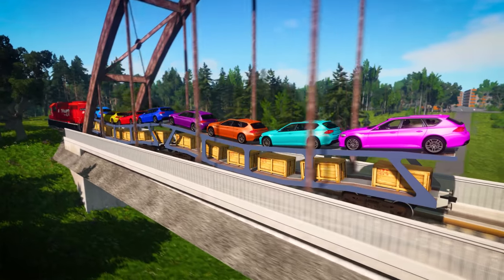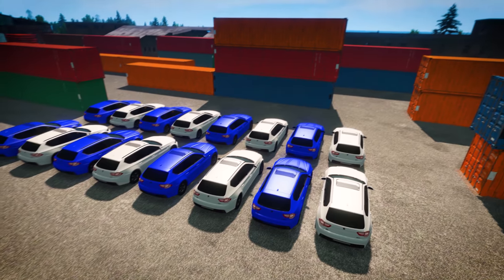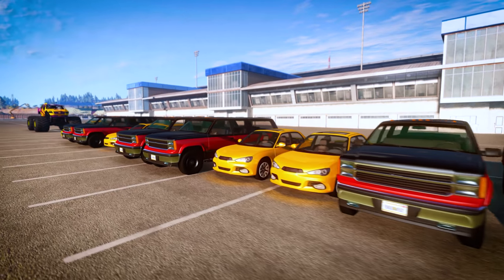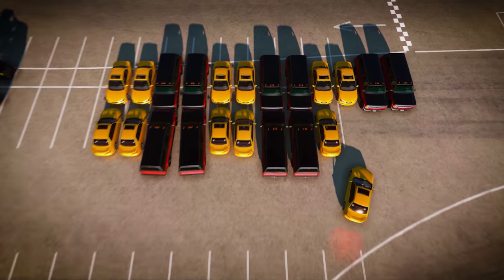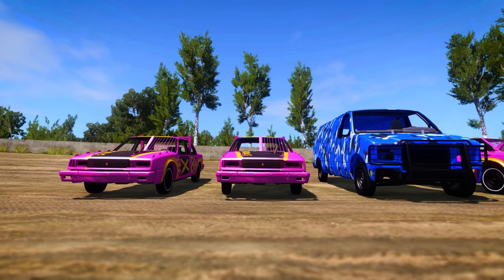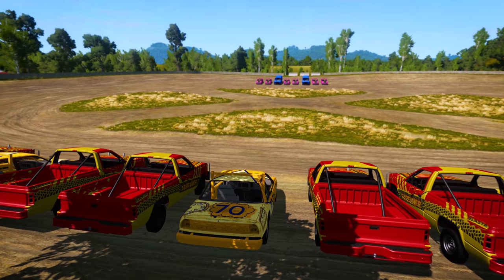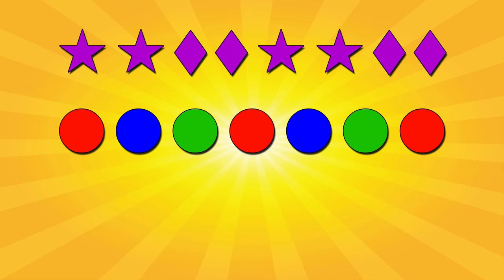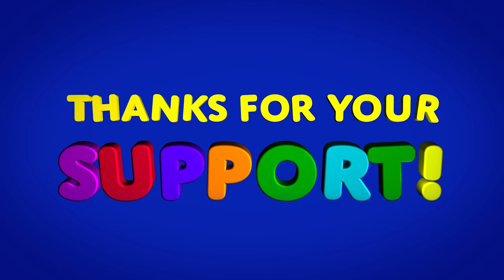Learn About Patterns for Kids with Cars, Trucks and Trains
Give your kids a head start on their logical reasoning skills with this fun educational video about patterns. With help from some fun cars, trucks and trains, we'll learn how to recognize, copy and extend various types of patterns: AB patterns, AABB patterns, ABB patterns and AAB patterns.  We'll also have some fun along the way with a little monster truck stunt and an action-packed demolition derby. Learning about patterns helps your child learn how to make predictions and logical connections using reasoning skills and is an excellent introduction to problem solving and a way to strengthen their fundamental math skills.

Our channel, Brain Candy TV, is dedicated to producing fun and engaging educational videos that your kids will love.

I hope you'll come back soon to see the awesome new content I have planned for the future.

for their hard work in creating the amazing ultra-realistic monster truck in this video!